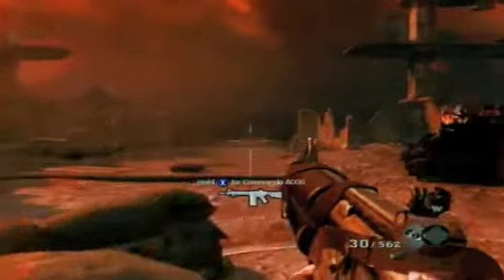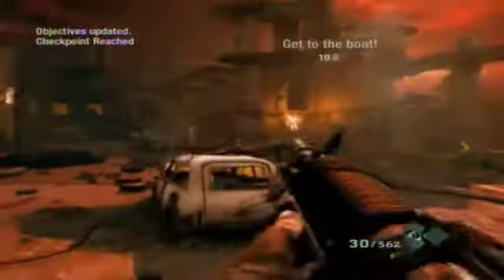Call of Duty Black Ops Campaign Mission 6 The Defector with S1ZE Matters (BO Gameplay/Commentary)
Here is the sixth installment of the COD campaign series. Enjoy!